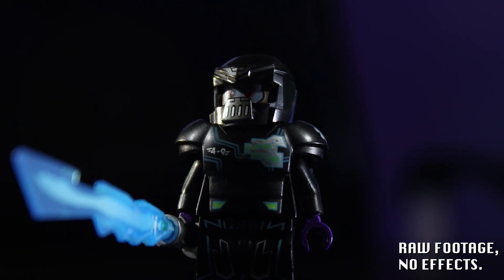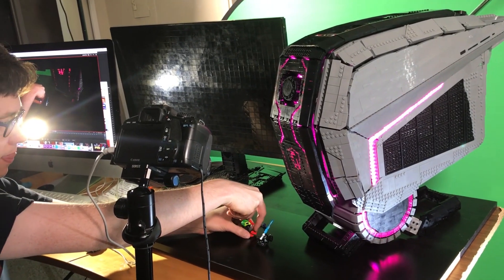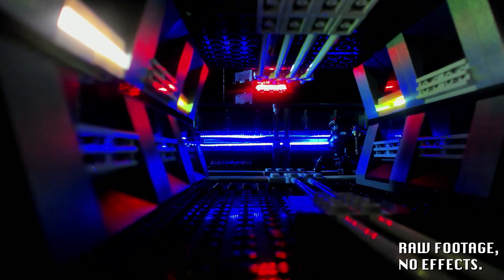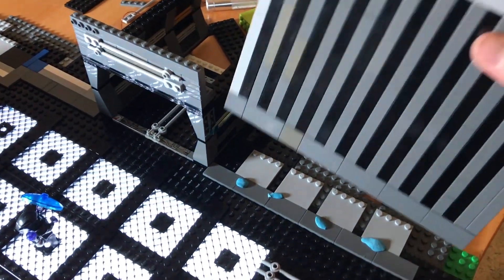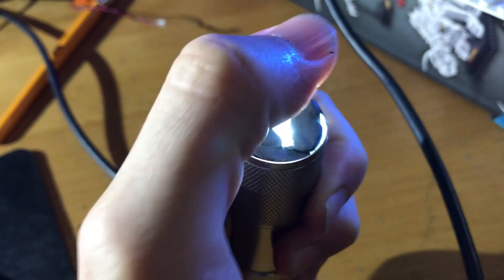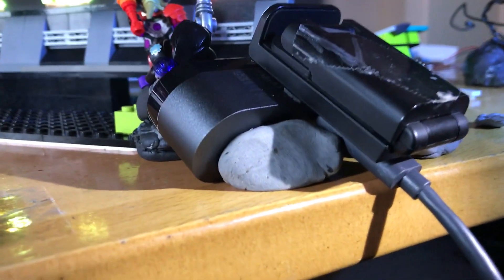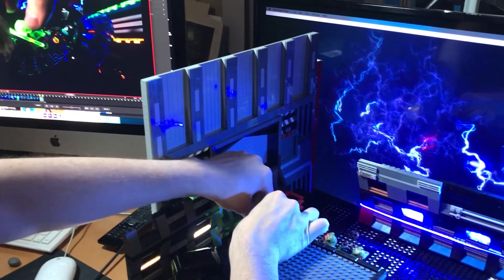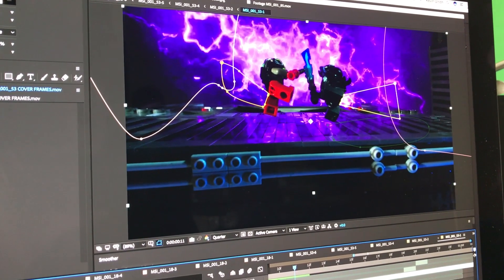Behind the Build | MSI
MSI is proud to present two life size Lego replicas of the Aegis Ti5 gaming PC and the MAG274QRF-QD gaming monitor. We partnered with Aaron Newman, a world-class professional designer with more than 20 years of building experience to create these amazing 1:1 replica Lego models. There were many challenges that we faced in the creation of these two pieces, but here you can learn about the design process behind the build and the great attention to detail that went into the creation of these replicas. To see all the details of our promotion, make sure to check out our promotion page “Building Blocks of Gaming.
Follow us to get the latest news!